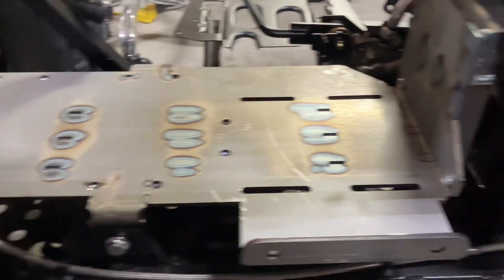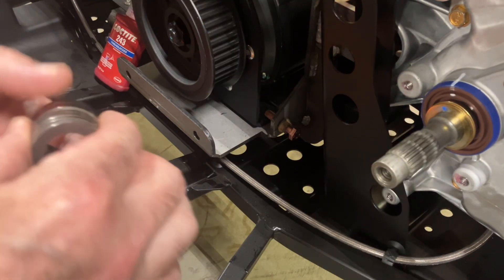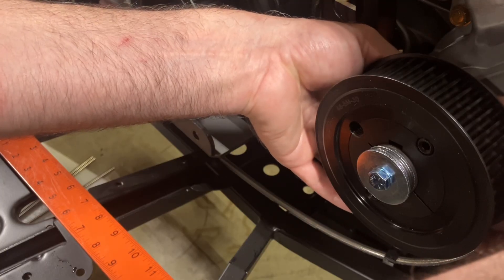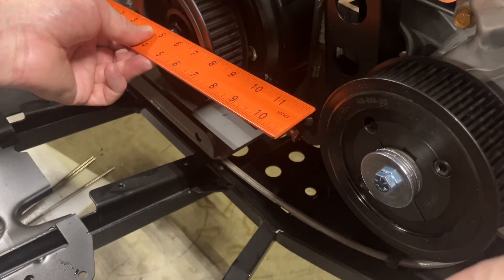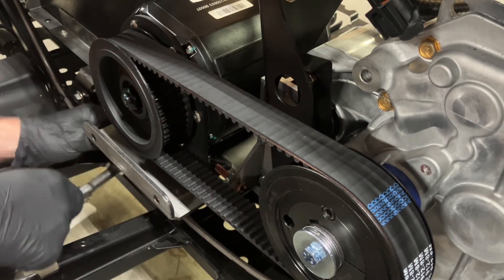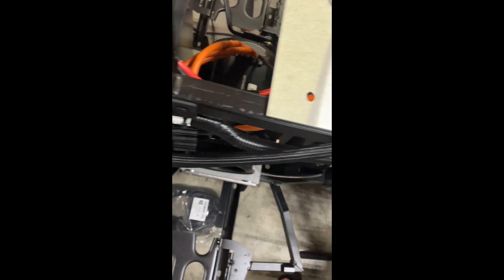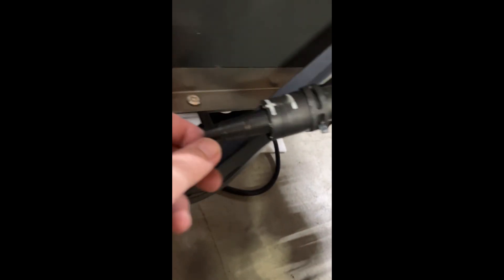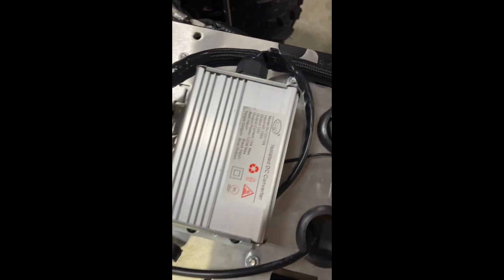Revolt 450/570 Polaris Sportsman Electric Conversion Kit Installation Tips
450/570 Polaris Sportsman Electric Conversion Kit

This kit will not fit models with EBS. (Engine brake system).

Electric power steering will also not work with this kit unless you use an aftermarket power steering system.